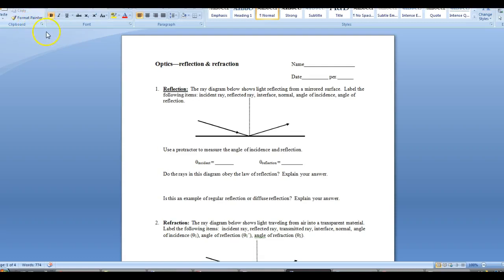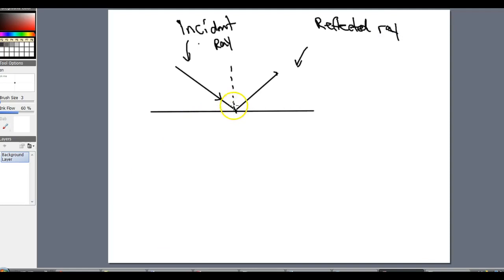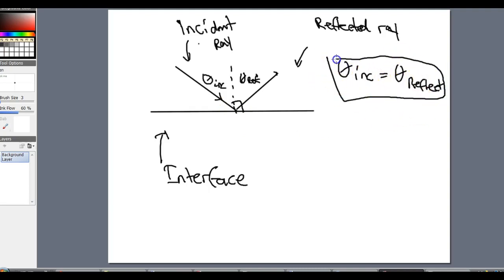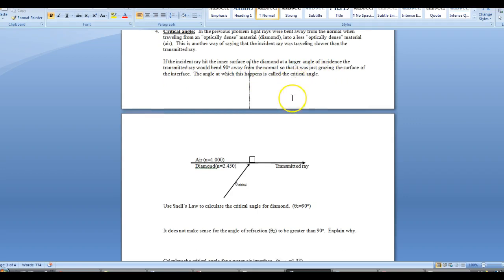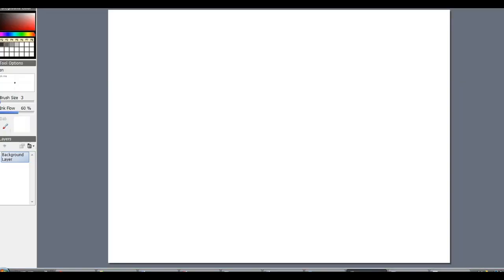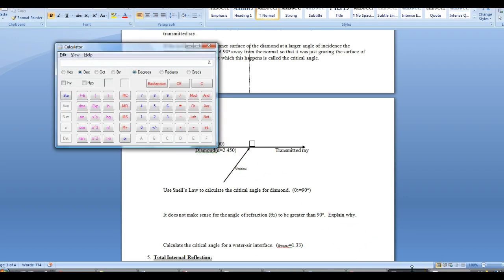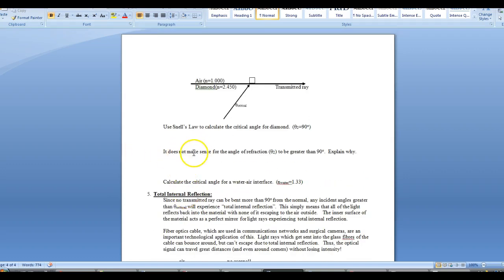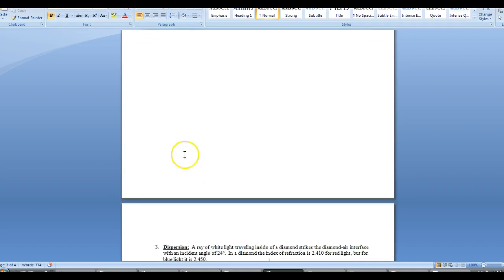Reflection and Critical Angle